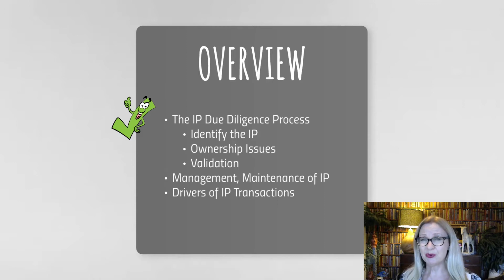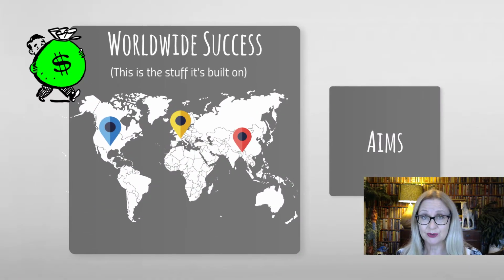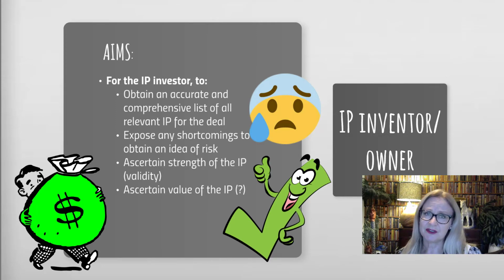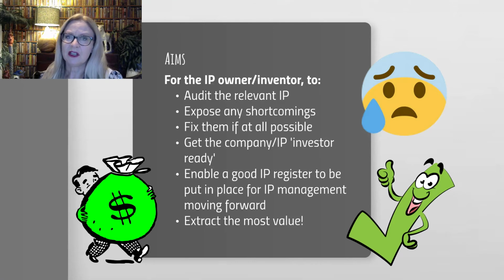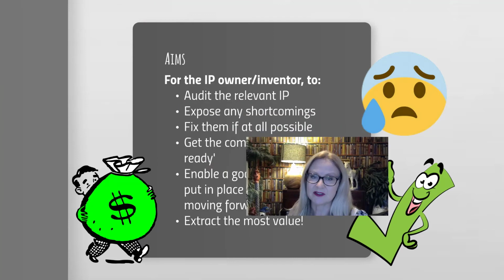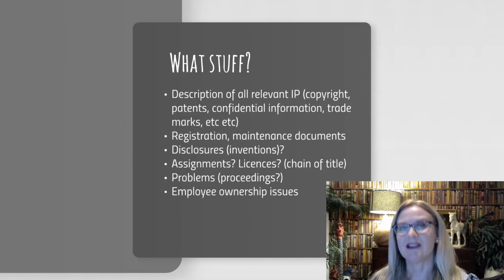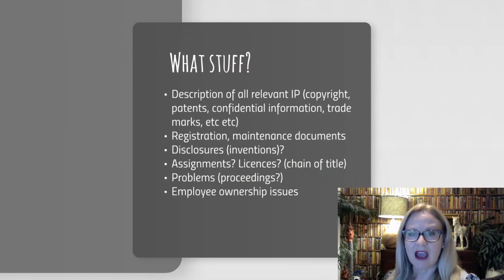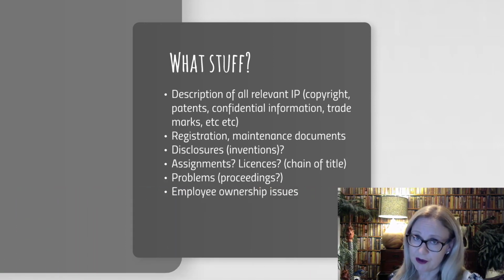LAWS12068 Week 8 Commercialisation PtI 1